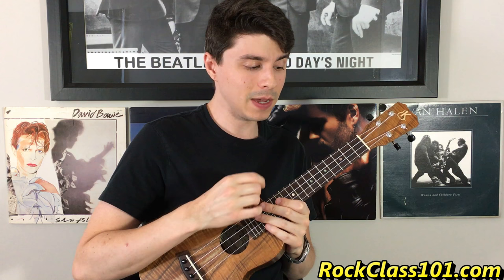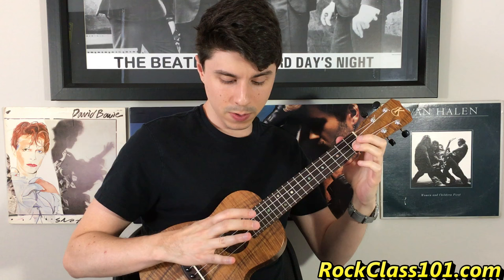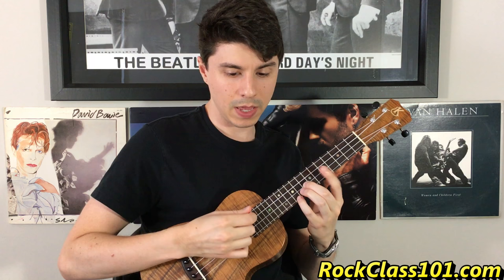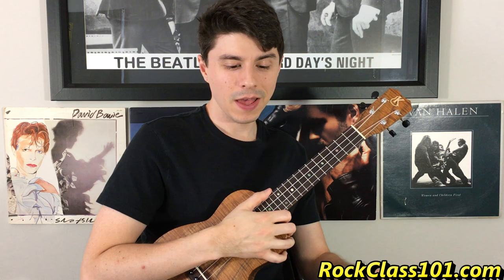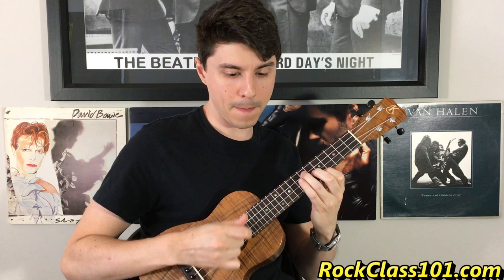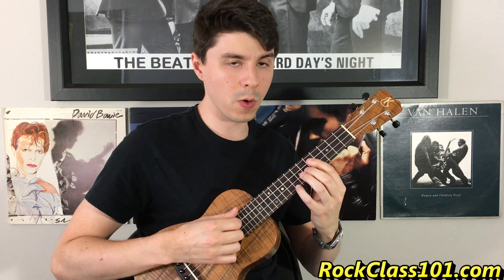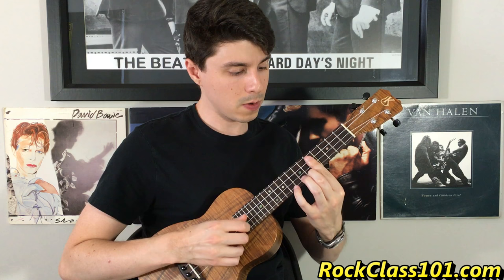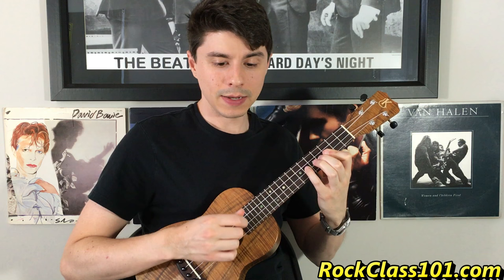Game Of Thrones Theme - Ukulele Lesson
Learn this arrangement with video lesson, tab, and email support.

The theme from the popular T.V. show, this arrangement is a fingerstyle piece that uses a motif to build a composition. A motif is a repeating series of notes (a.k.a: a phrase) used throughout a piece of music. The intro is the motif in this song, and it is repeated throughout the arrangement as a way to help build tension. Compare this to another famous piece that uses a motif: Beethoven’s 5th Symphony.

This arrangement was written in 6/8 and should be counted in 2 bar sections: 1 2 3 (bar 1) 4 5 6 (bar 2). The rhythms consist of quarter notes and eighth notes. I would count the bars either before and/or during playing. This will help you lock into the “feel” of the song, as it is steady and pulsing.